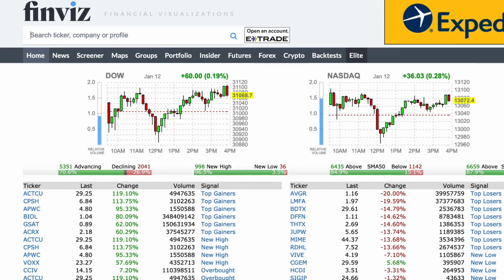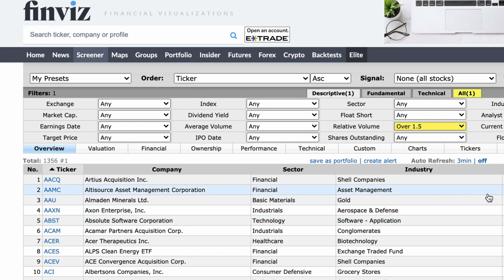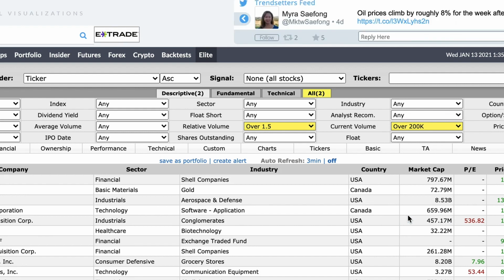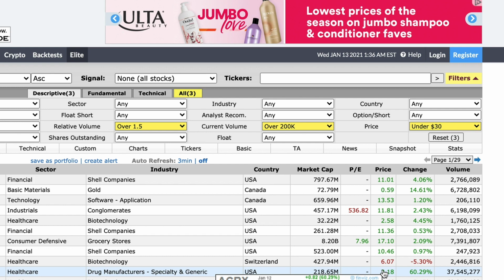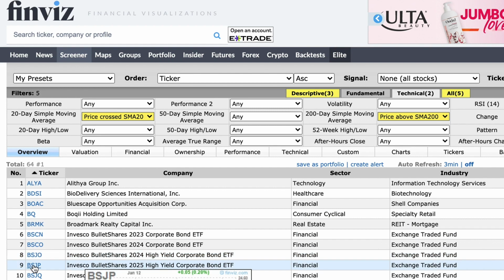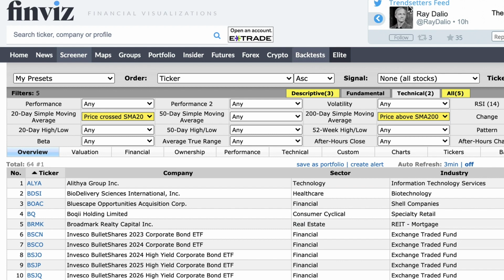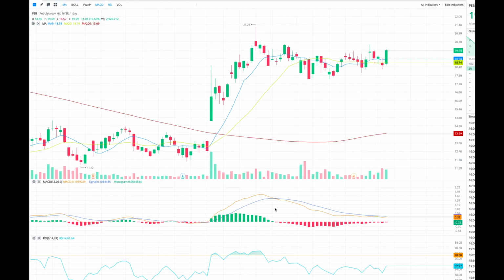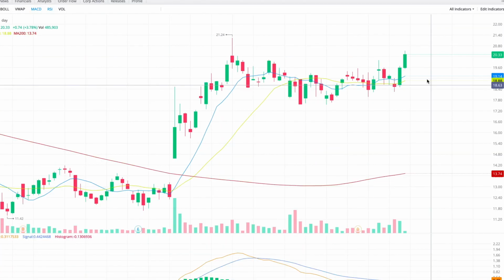How to Find Easy Stocks to Swing Trade! Scanner Tutorial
In this video I'll share my setup for finding swing stocks.

I am not a financial advisor. Please take everything in this course for entertainment & educational purposes only